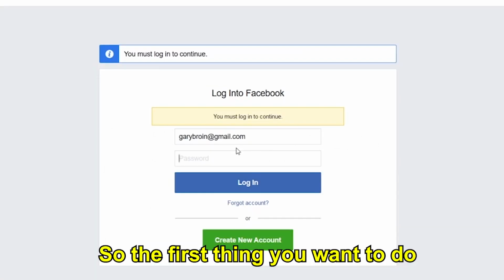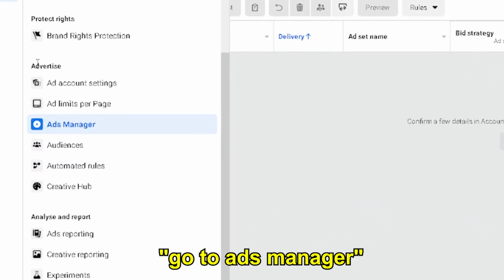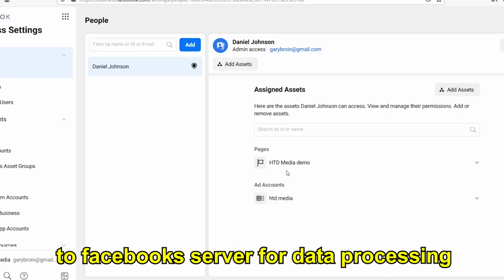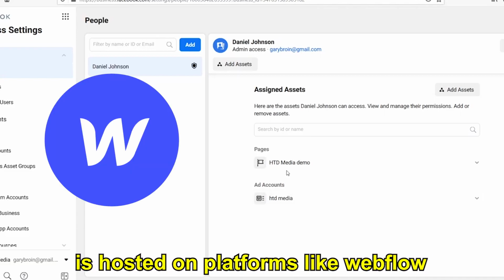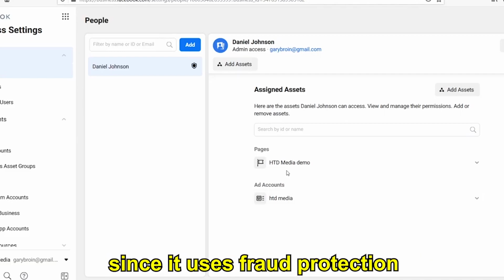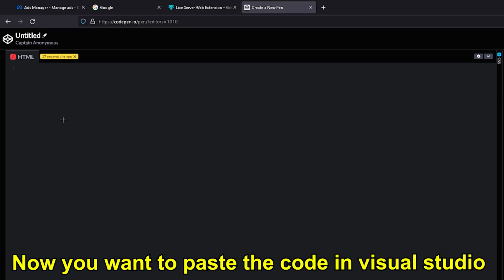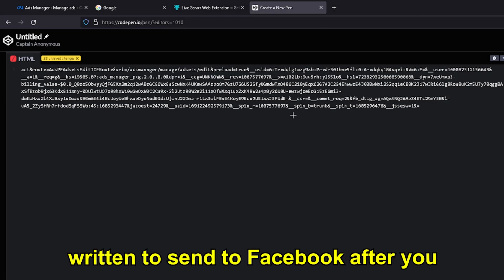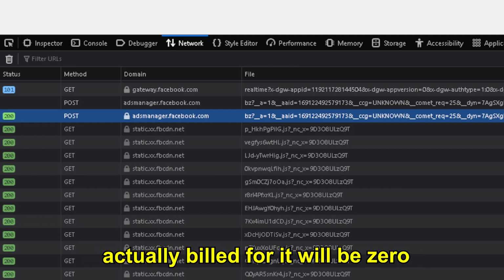How to Run Facebook ADS For FREE! | (New Glitch)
How do you run Facebook ads for free? How do you run Free Dropshipping ads, or how to run tiktok ads for free. You will figure out how to run facebook ads for free, so you can do shopify dropshipping ads for free.
In this exciting video, we're diving deep into the world of running Facebook ads for FREE! Discover the latest glitch that allows you to take advantage of this incredible opportunity. Whether you're interested in running free dropshipping ads or exploring how to run TikTok ads for free, you've come to the right place!

Running Facebook ads without spending a dime may sound like a dream, but we're here to make it a reality. Join us as we uncover the strategies and techniques that will enable you to harness the power of Facebook advertising without breaking the bank. With our step-by-step guidance, you'll gain the knowledge needed to create successful and cost-effective Facebook ad campaigns for your Shopify dropshipping store.

Say goodbye to hefty advertising budgets and hello to unlimited potential. Unleash the full force of Facebook's organic reach and learn how to maximize your social media promotions. We'll dive into Facebook ad targeting, campaign management, and the ins and outs of the Facebook ad manager. By the end of this video, you'll be equipped with the tools to drive traffic, increase conversions, and achieve your business goals—all without spending a single penny on ads!

Join us on this journey as we break down the barriers to free Facebook advertising and revolutionize your marketing strategy. Get ready to tap into new audiences, expand your reach, and boost your online business without a budget. Watch now and discover the secrets behind running Facebook ads for FREE!